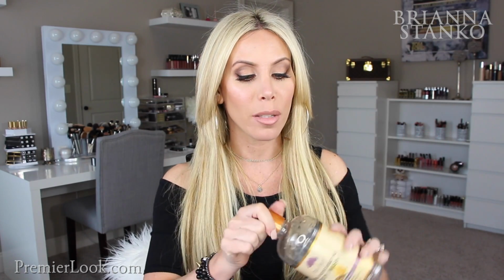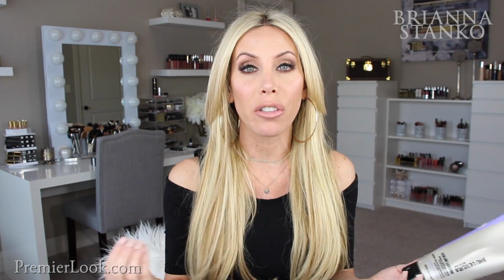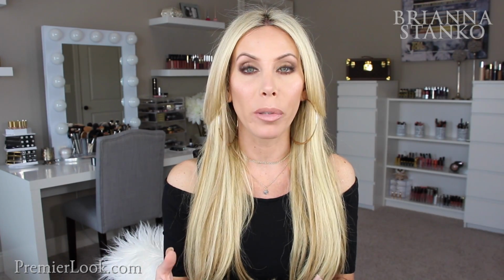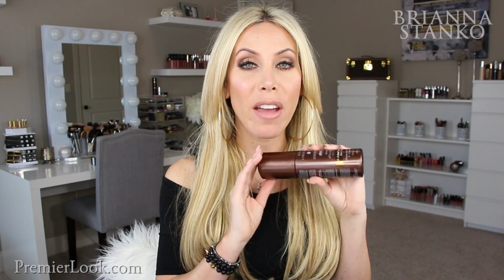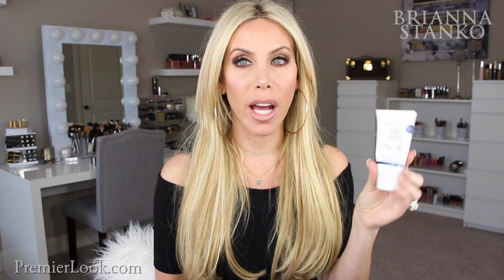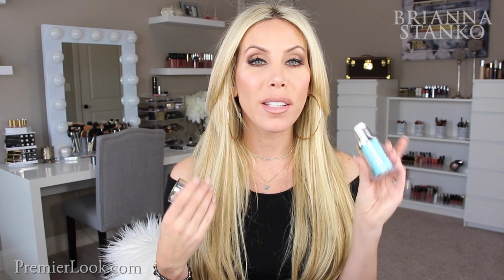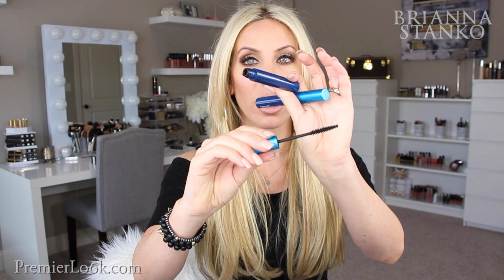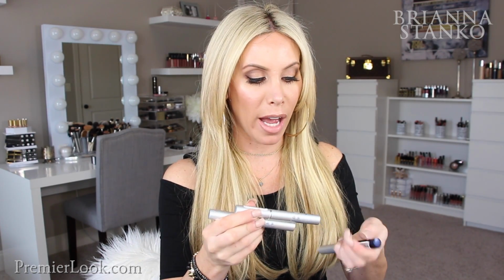EMPTIES! SKINCARE, HAIRCARE, MAKEUP | Regrets + Reviews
Beauty Empties!  This is only my second empties video!  Thumbs up if you like these videos! ;) XO

Bioderma Makeup Wipes

Neocutis Journee Riche Moisturizer and SPF30 for normal to dry skin

My Shirt Today | Express from lat year but here is similar
Necklace and bracelets

Nails OPI Tiramisu For Two

EYES
Tom Ford Honeymoon Quad |

Premier Look
Brianna Stanko
3455 Peachtree Rd NE
Suite 500